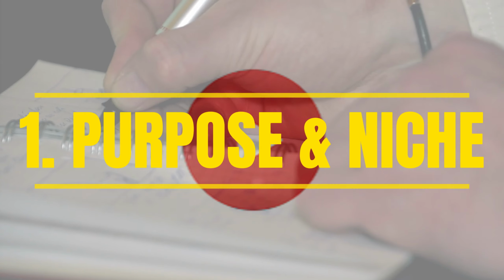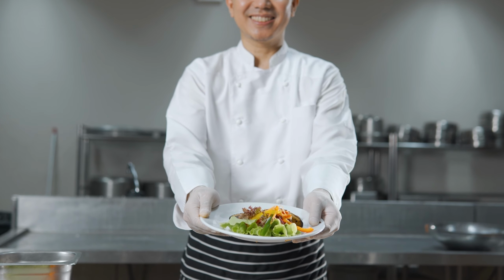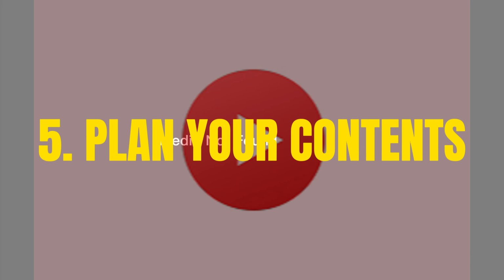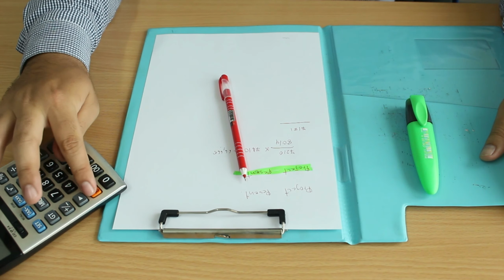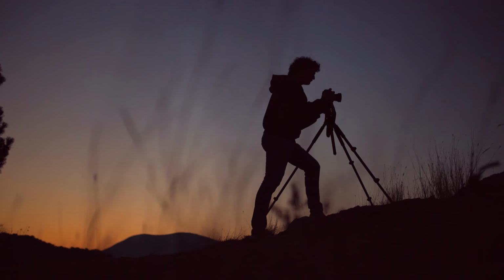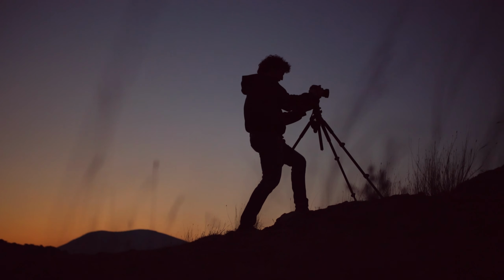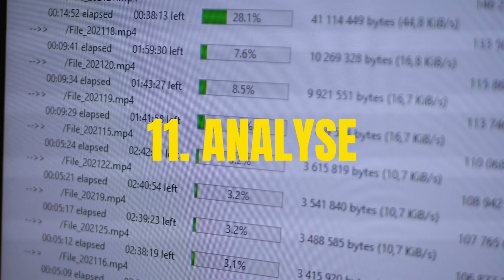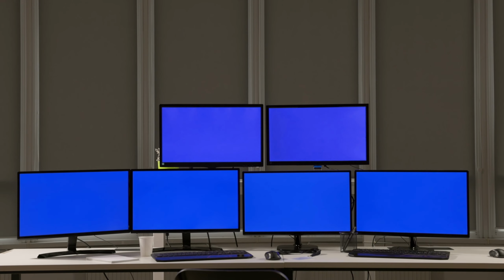How to Start a YouTube Channel: Faceless Content Creation with AI Tools! (Step-by-Step Guide)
Welcome to Odaverse! 🚀
 In this video, we’ll walk you through how to start your YouTube channel from scratch in 2025 — including how to build faceless content using powerful AI tools. Whether you're shy on camera or just want to streamline your video creation process, this guide covers everything you need to start and grow your channel.
🔍 What you’ll learn:
Choosing your niche & planning content
Creating a brandable channel name
Designing your channel’s identity
Best equipment for beginners
Faceless video creation using tools like Pictory, Lumen5, ElevenLabs & Synthesia
Editing and optimizing your video for search
Growing and monetizing your channel with patience and strategy

🎯 Perfect for beginners, creators, freelancers, digital nomads, and AI-curious creators.
💡 AI Tools Mentioned:
 Pictory, Lumen5, Synthesia, DeepBrain, ElevenLabs, Canva, DaVinci Resolve